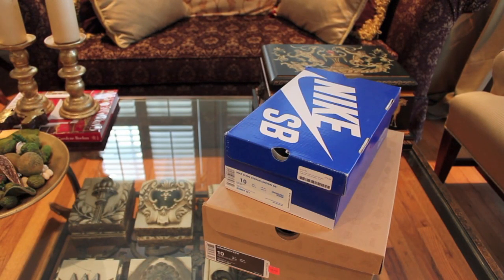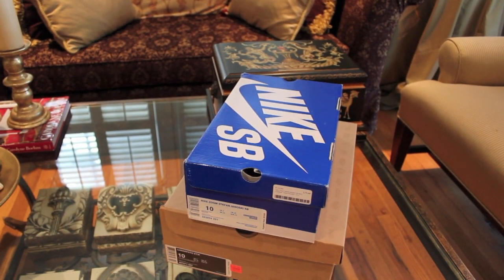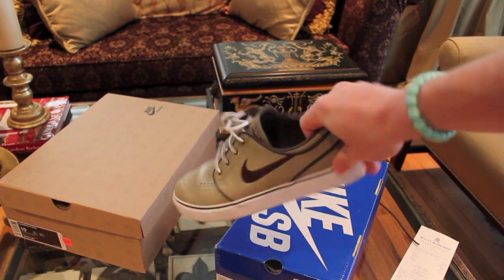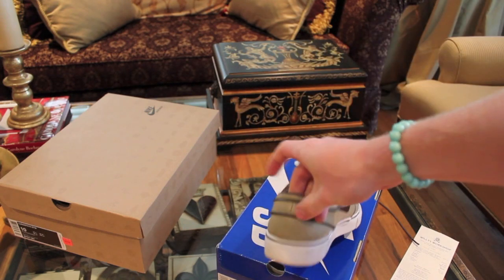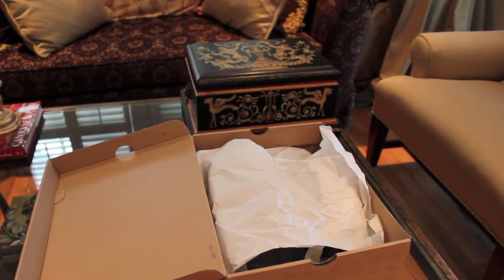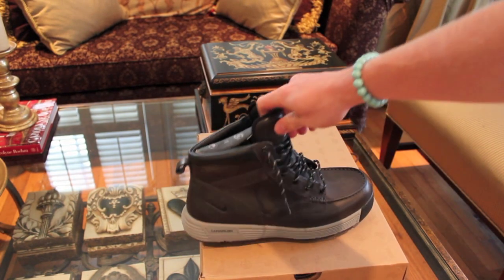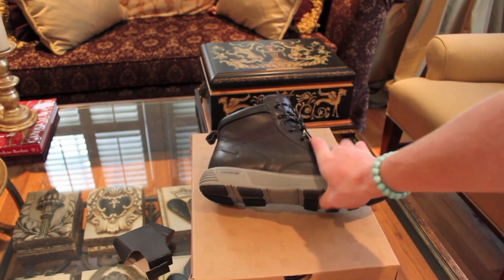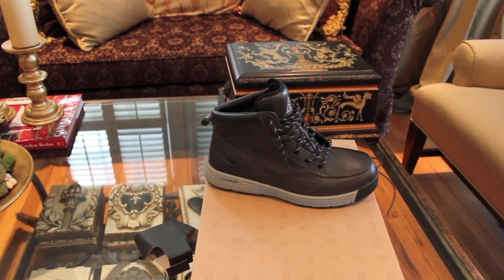What is Swag Baby Don't Hurt Me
Follow me bros

For Sale:
Woolrich Fitted 7 3/8 - 80
White KAWS Deck - 100
Red Sport Blazers vnds sz 10 - 90
Purple Rain Blazers DS sz 10 - 120
Purple Rain Blazers NDS sz 10 - 80